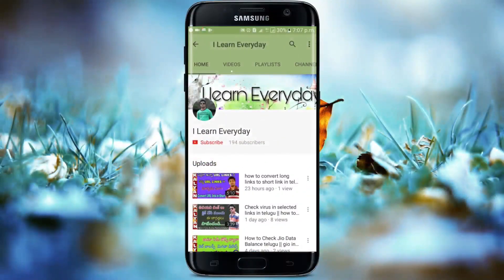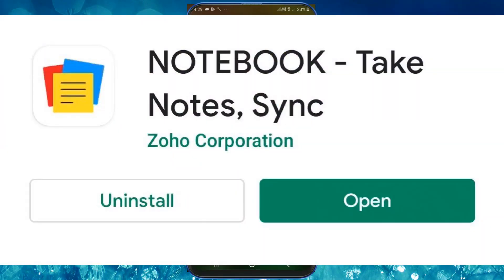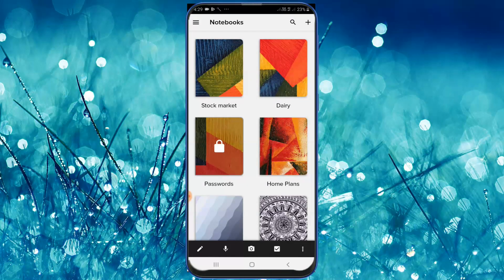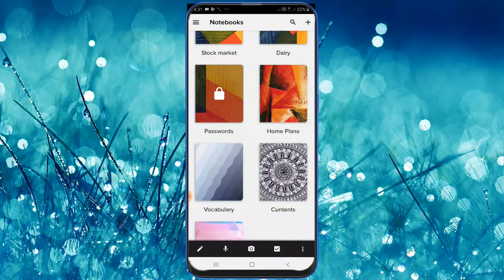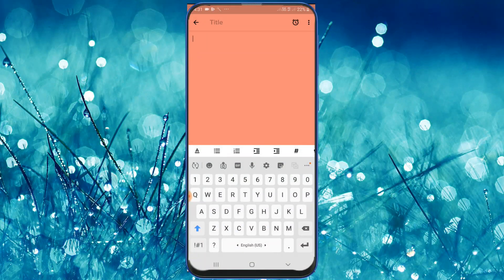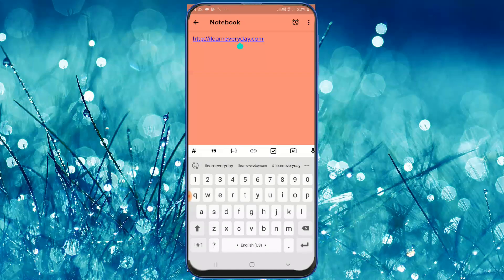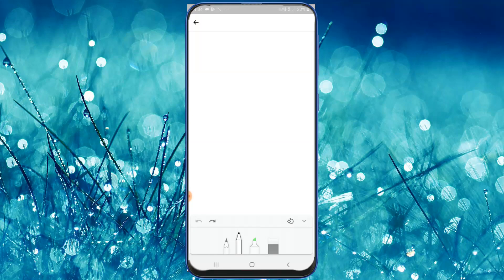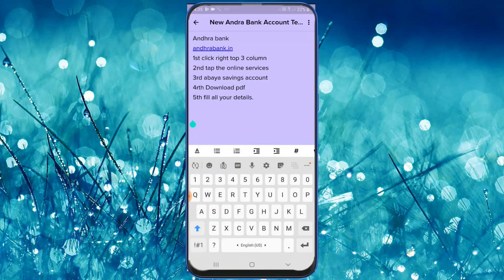Best Note Book App In Telugu | How To Use Note Book App Telugu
Callme4 : Kalyannani@cm4

Best Budet Gear setup for Yotube :
MSI Editing Laptop
32 Inch acer Monitor
Canon 80d Camera
50 mm prime lense
wide 10-18 mm lens
1st Main mic zoom H1n
Mic Stand
2nd Boya M1 mic
18-inch ring Light
Umbrella Lighting Stands
Background Cloths : 1. (black + stand)
2. (grey)
3. (white)
TP-link Wifi router

Amozon Tripod
Mobile Holder